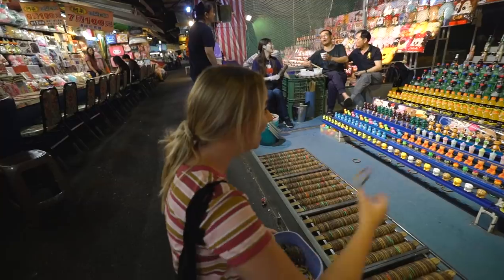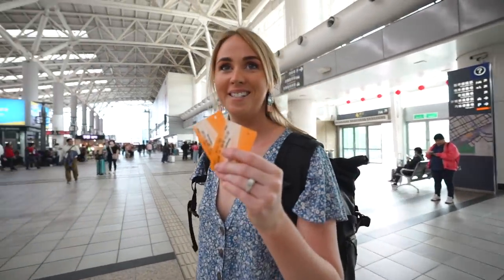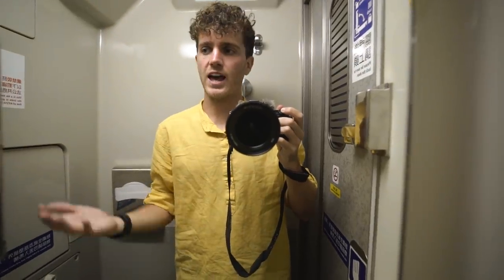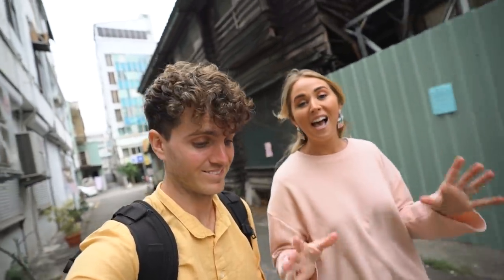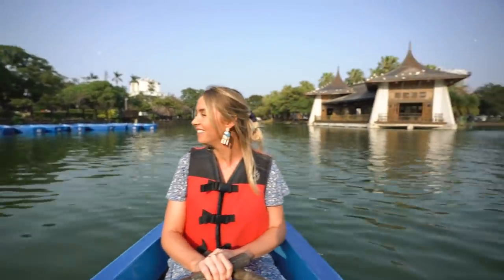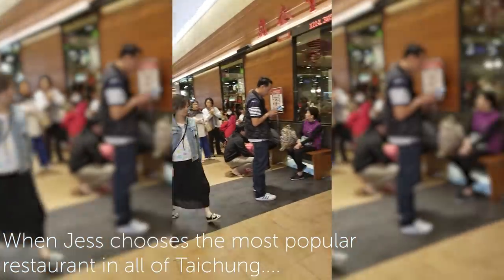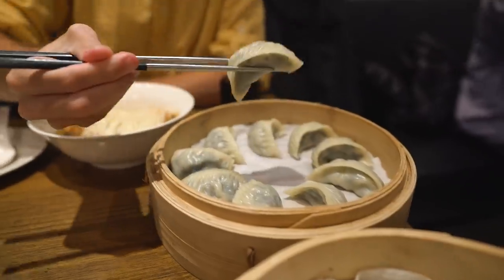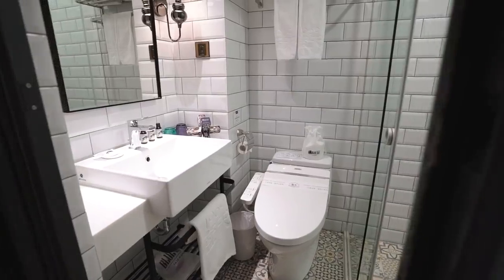What is Train Travel like in Taiwan | High Speed Trains from Kaohsiung to Taichung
We are leaving Kaohsiung and jumping on the bullet high speed train towards our final spot here in Tawain - Taichung.

Honestly it is super easy to use the trains here in Taiwan - cheap and so simple to just jump on and off - highly recommend using them during your trip.

When we arrived in Taichung we found out that the birthplace of Bubble Tea is right next to our hotel - so we headed out to Chun Shui Tang (the original store) to try our favourite drink in Taiwan - Milk Bubble tea.

Before being able to check into our hotel we headed out to the beautiful Taichung park, where we rented some row boats...which we failed at!

Next up Jess had to take us to the busiest dumpling store we have ever been to...Din Tai Fung to try the famous Xiao Long Bao - soo good!!

We then ended our night checking into our hotel :)...one more Taiwan vlog :(

(--- Great music for Travel Vlogs & YouTube music for your videos)